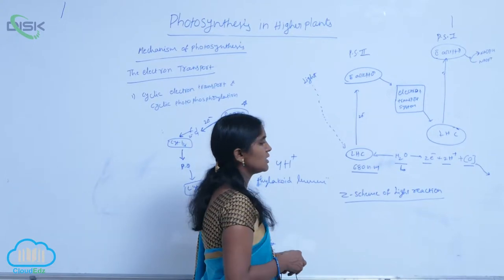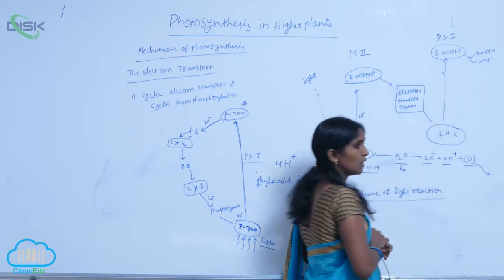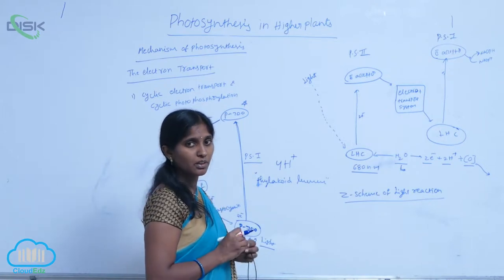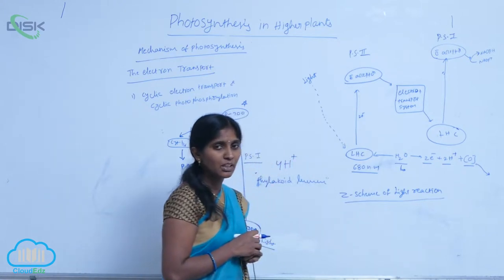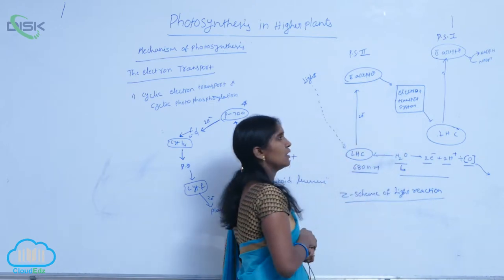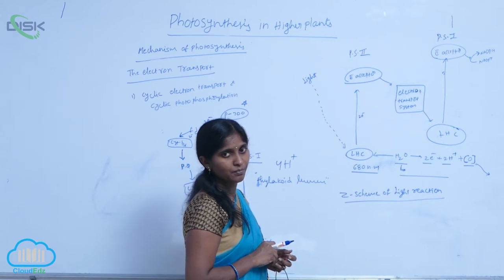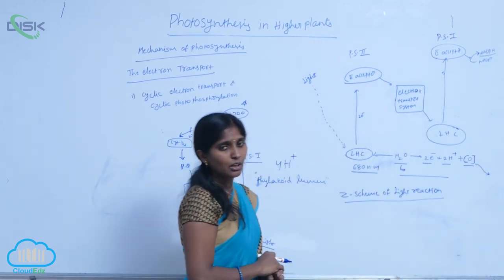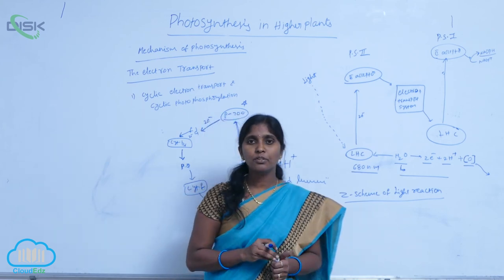THE ELECTRON TRANSPORT || Z scheme || Disk Telangana